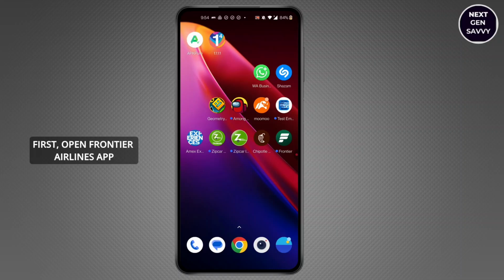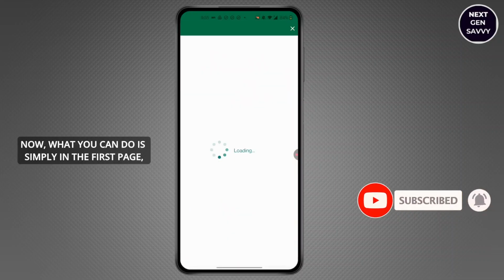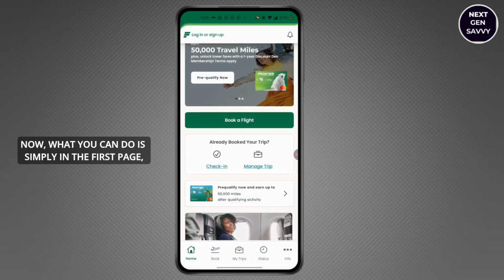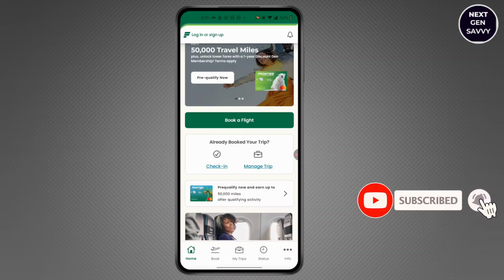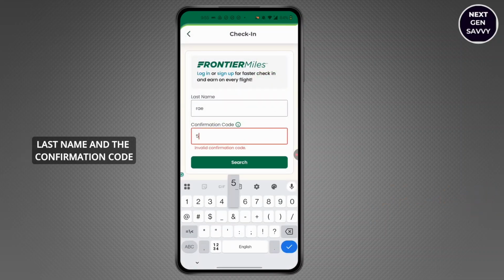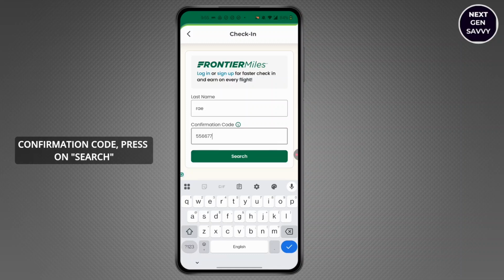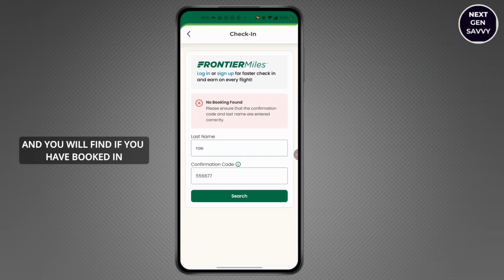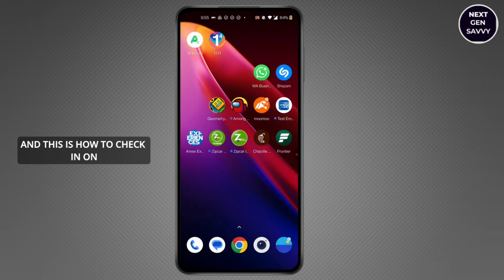How to Check In on Frontier Airlines Using the App (24-Hour Window)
Welcome to our step-by-step guide on How to Check In on Frontier Airlines Using the App (24-Hour Window)! If you’re flying with Frontier Airlines and want a hassle-free check-in experience, this video is for you. We’ll show you how to check in using the Frontier Airlines app, select your seats, get your boarding pass, and ensure a smooth airport experience—all within the 24-hour check-in window. These tips will help you save time and avoid long lines at the airport.

In this video, we will show:
How to check in on Frontier Airlines using the app
How to check in within the 24-hour window
How to select seats during check-in
How to access your mobile boarding pass
Tips for a smooth Frontier Airlines airport experience
How to fix issues with app check-in